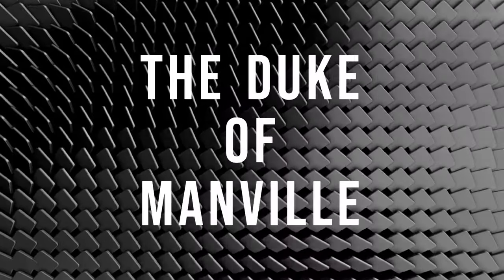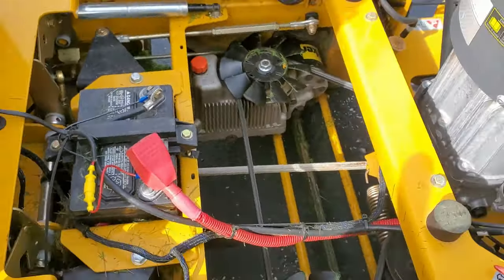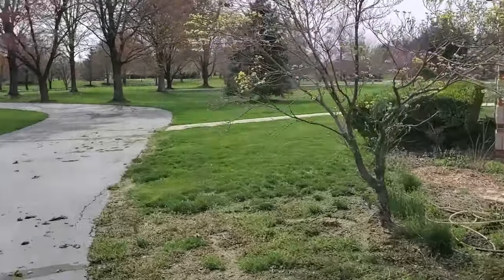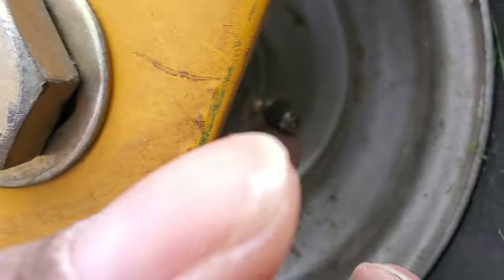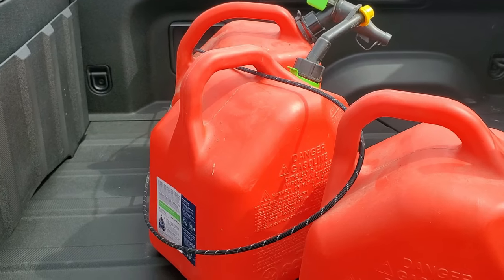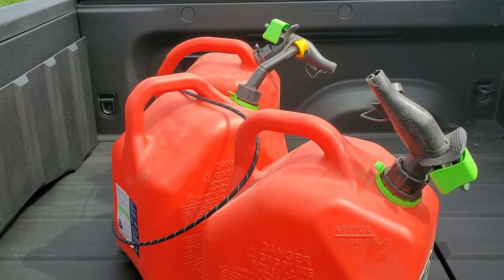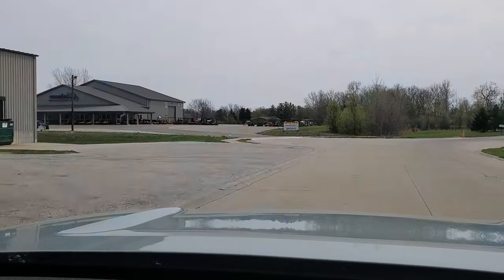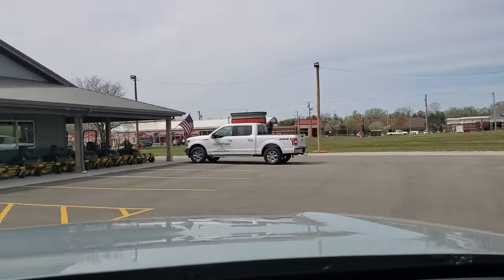So This Local Lawn Mower Dealer Tried To Scam Me...😤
Watch this video to learn how not to get scammed, or ripped off by dishonest repair shops.